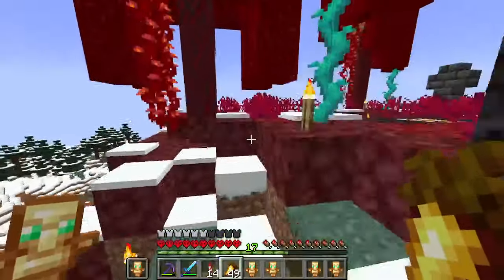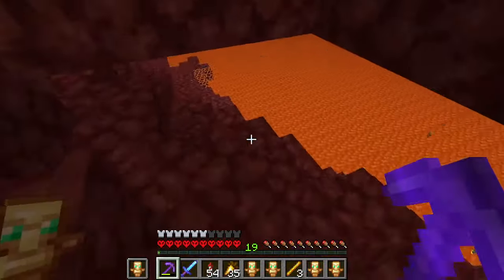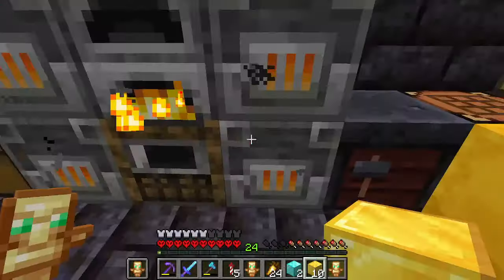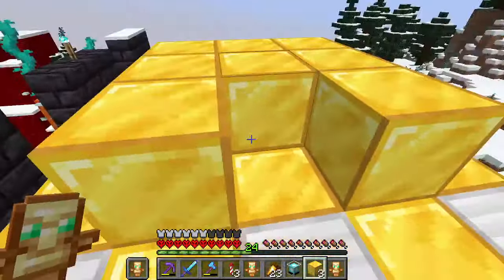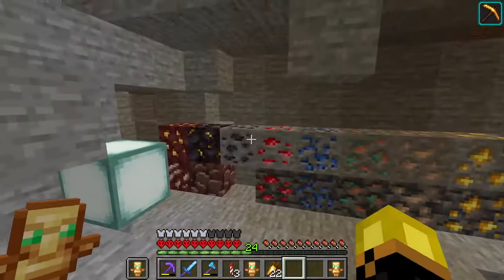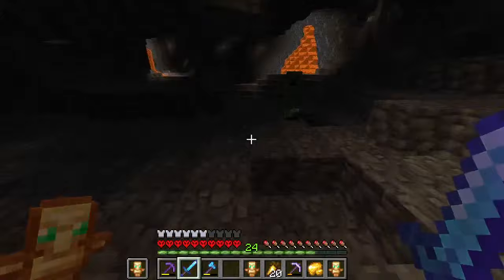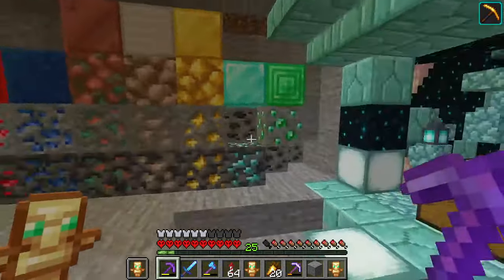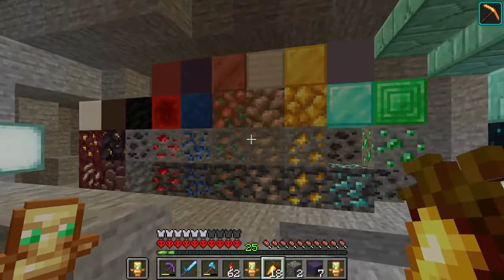LEGITCRAFT 41- Scrooge McBest [GETTING ORES]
guys today I went to the nether and got SOOOO many gold ores to finish my beacon and get the OP broken instamine haste II!
that was pretty cool and i found a lil ancient debris along the way so guys that makes me think that I should work on my ore decoration!  I added to my ore wall and the decoration and cave is lookin even BETTER NOW! yay!
honestly today with all the gold and loot i got I feel like scrooge mc duck